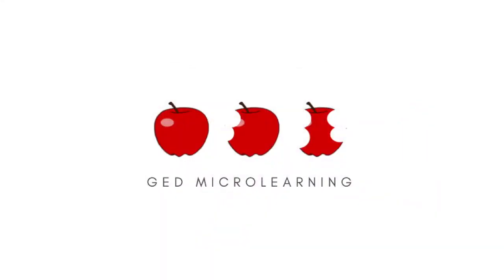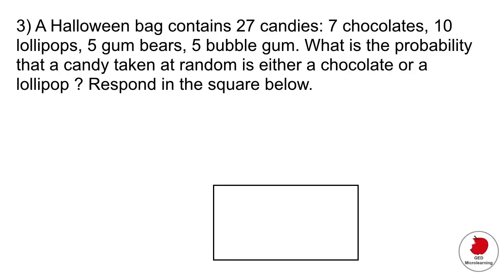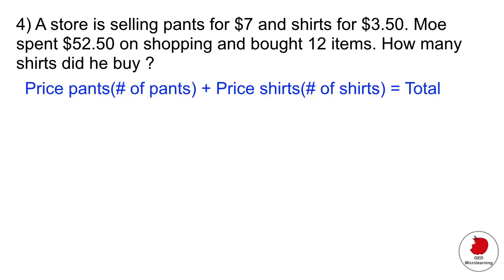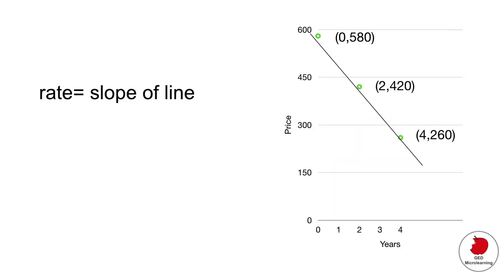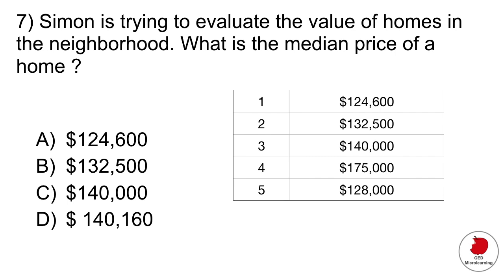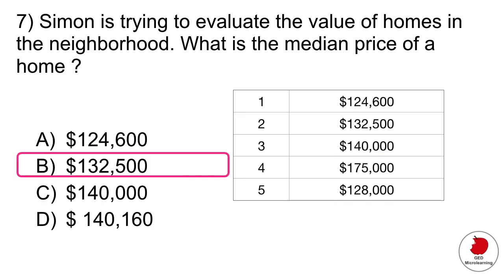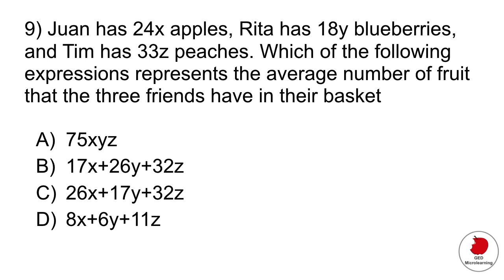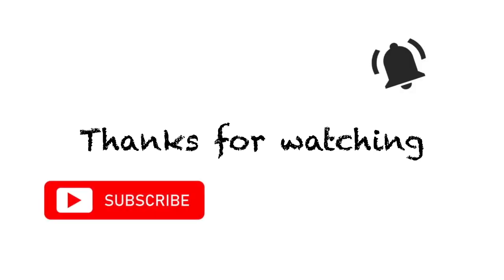Quiz #5: 10 GED math questions explained step by step (GED 2021)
In this video we cover how to find and angle in a four-sided figure, bar graphs, line graphs, median, mean , exponents, negative slope, probabilities, line plots and much more ! Let's go !

TIMESTAMPS:
00:00 Intro
00:21 Question 1
01:04 Question 2
02:14 Question 3
03:37 Question 4
05:38 Question 5
08:37 Question 6
09:55 Question 7
10:51 Question 8
12:55 Question 9
13:45 Question 10

Comic vector created by starline